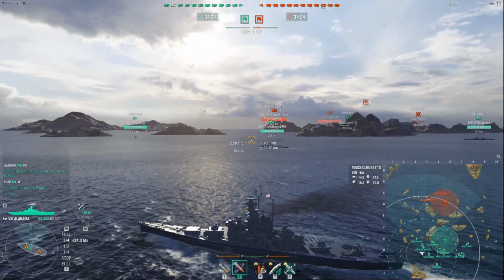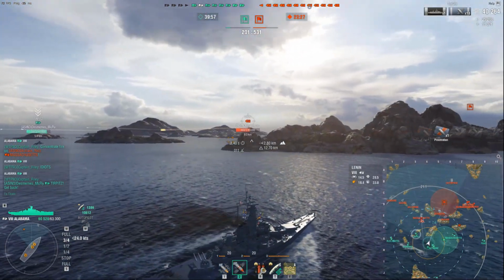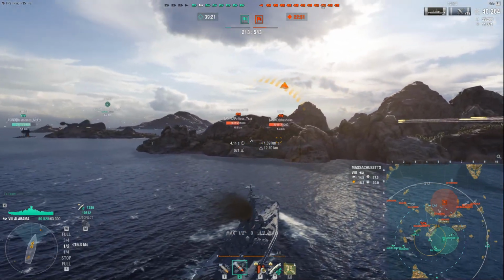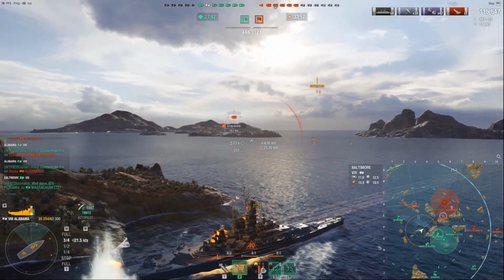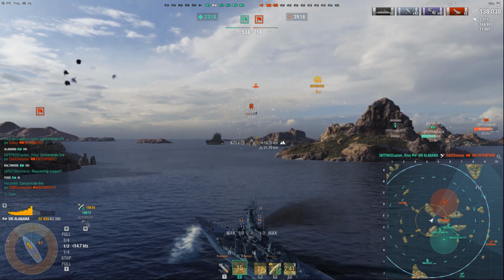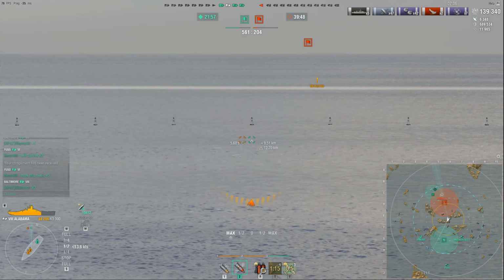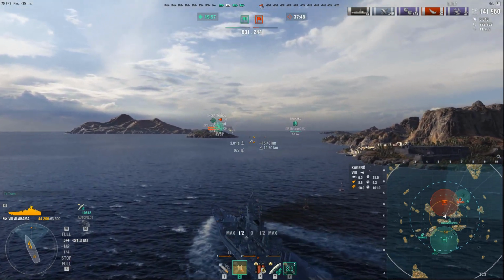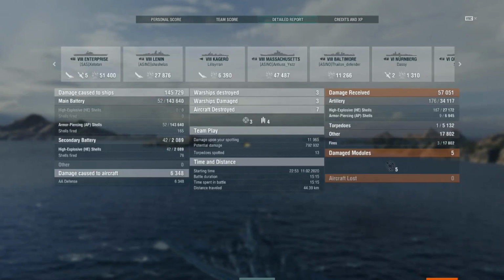Subscriber Replay Archive - World of Warships - USS Alabama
World of Warships Gameplay - USS Alabama
Client Version 0.9.11

Submit Your Replays!

World of Warships Replay:
Attach Your Replay File and the End Game Screenshots and Send to:

Please Include the Client Version in the Email!

All Music and Gameplay Featured in This Video Are Used With the
Expressed Public Permissions Issued By Wargaming.Net